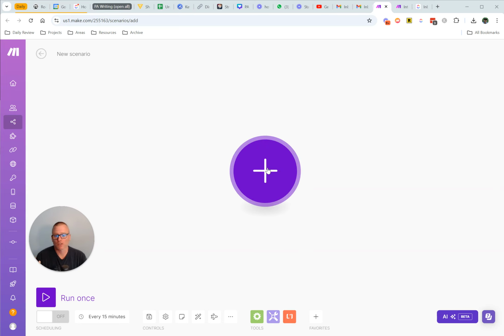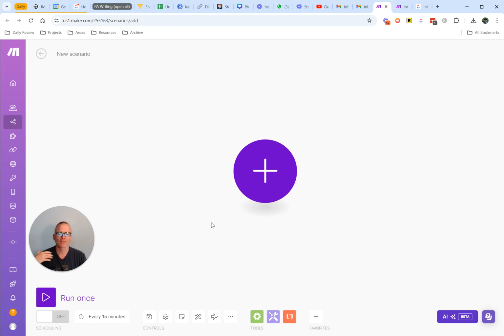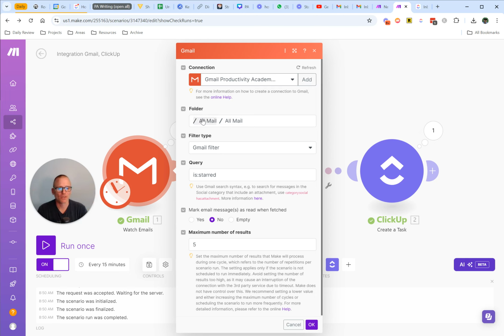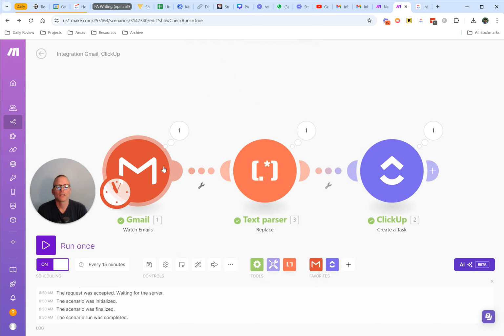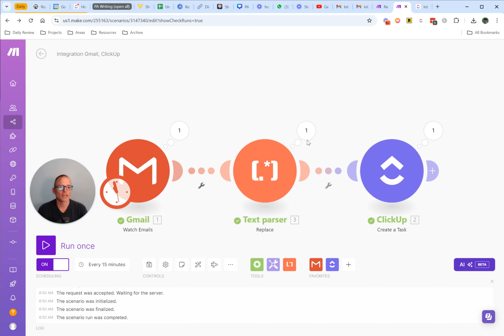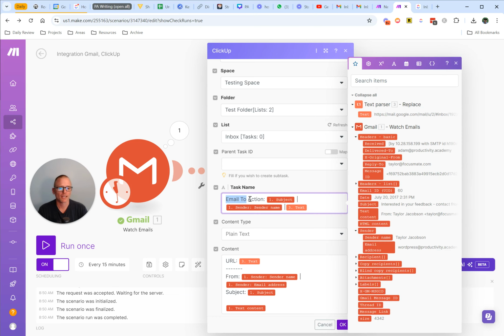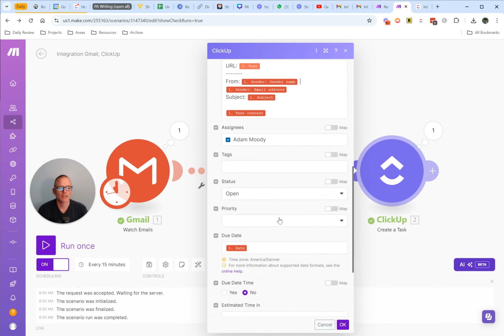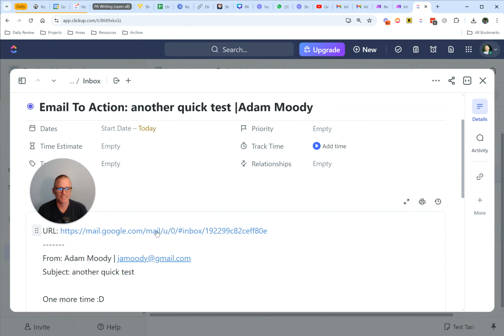Get Gmail Emails To ClickUp In One Click With Make.com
Use Make.com to automate getting emails from your Gmail inbox to ClickUp with one click. This automation can save a ton of time and let you triage your emails quickly so that you can review them as needed in ClickUp.